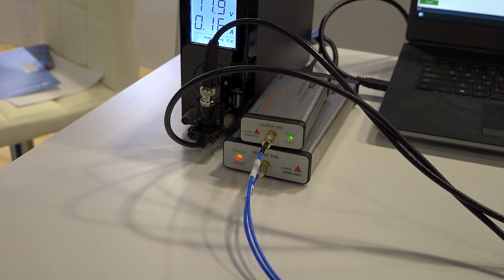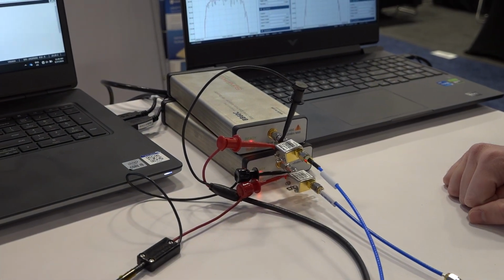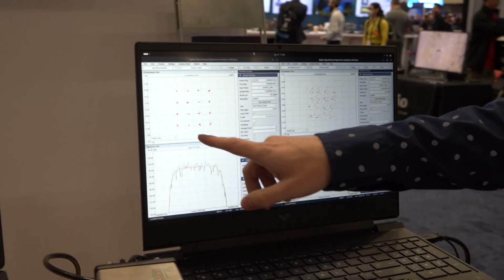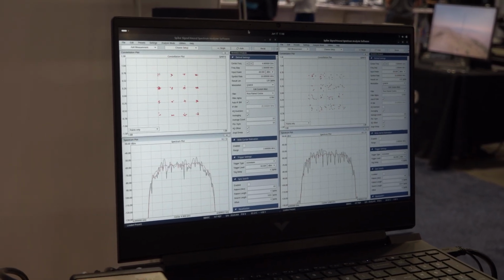Multiplexer Demonstration Showing Excellent Rejection of Interferer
Nuvotronics demonstrates their high performance multiplexers showing high rejection of an interfering signal at IMS 2025 in San Francisco.